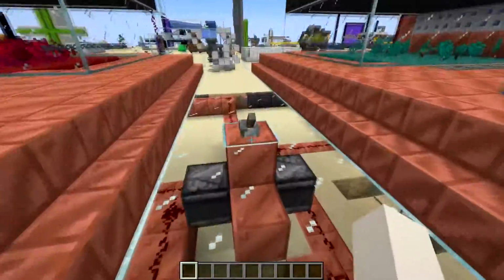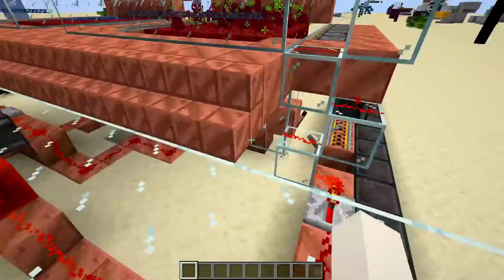Minecraft VIP Multiplayer Season 2 005: Fungal Farming Factory